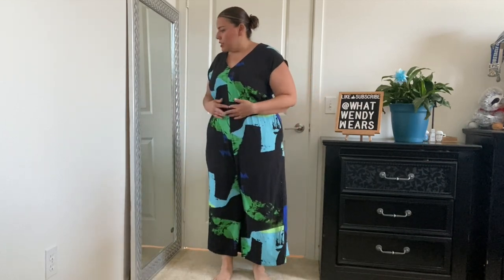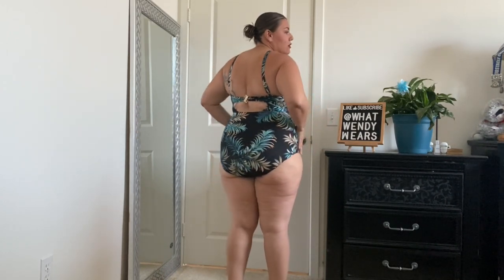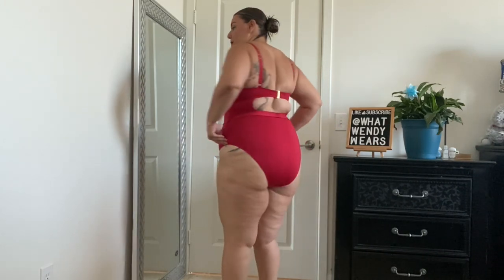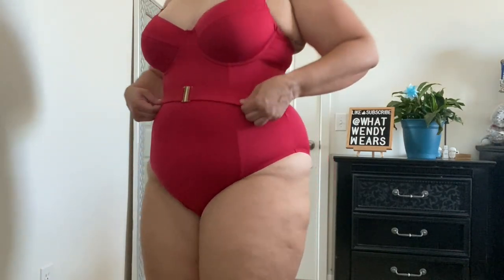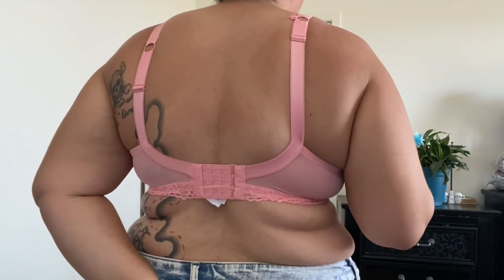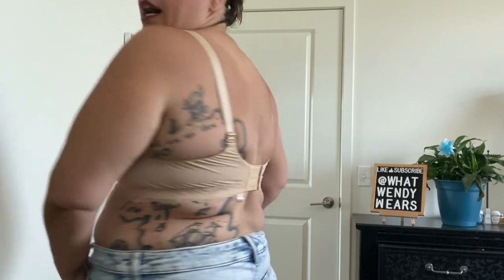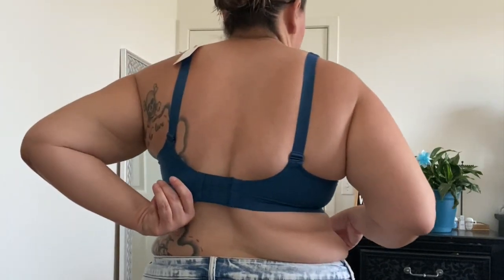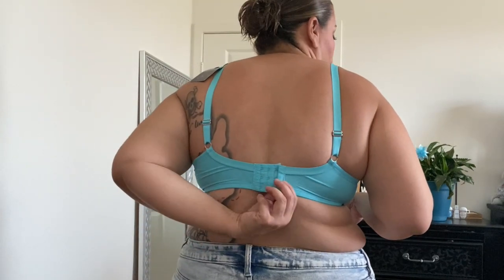CityChic Under $20 | Bras Swimwear Jumpsuits | Plus Size Haul Size 14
Hugh Sale on PoshMark @MsWendyWeekly

Check out their outlet where nothing is over $20.